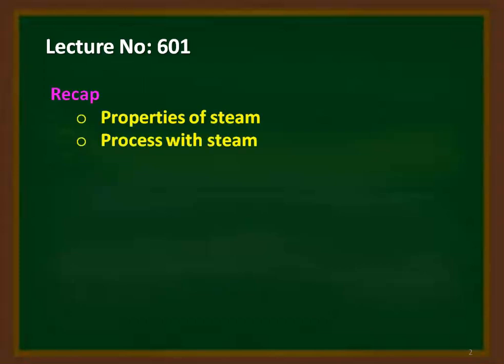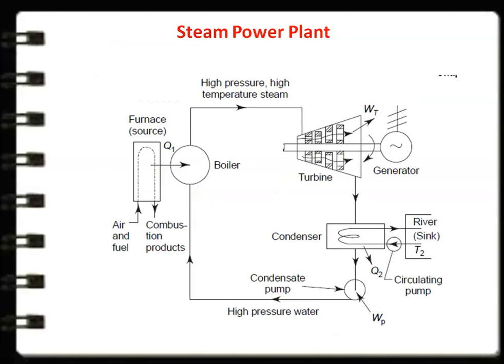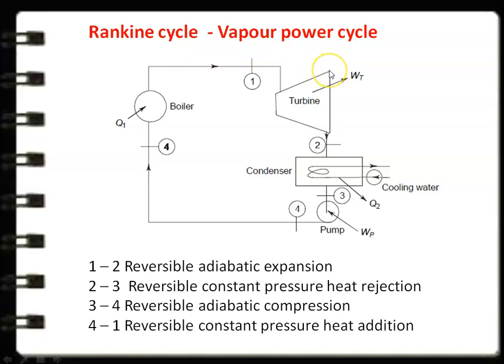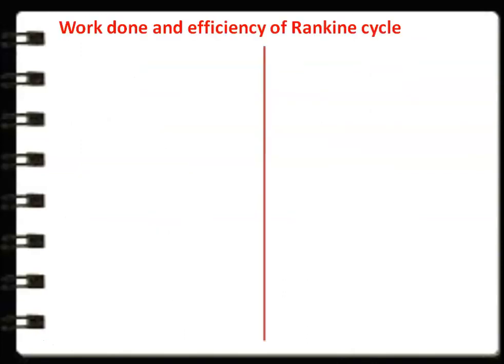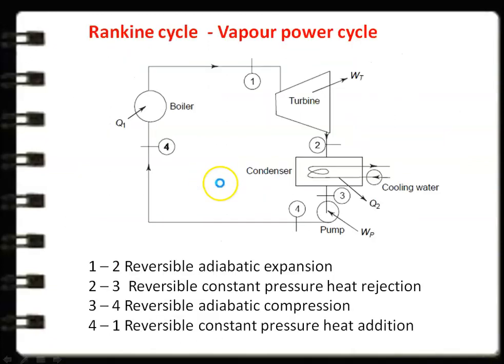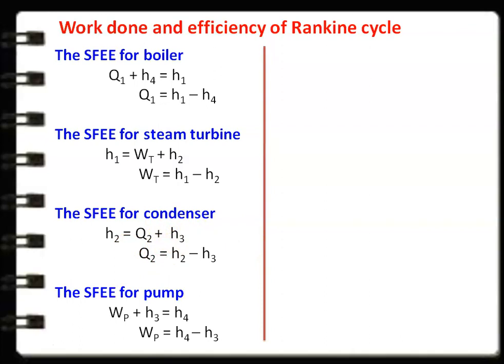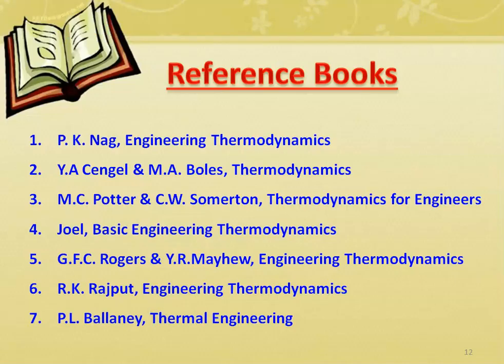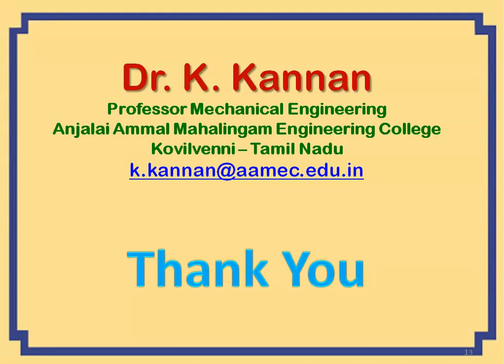ETD 601 Rankine cycle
Rankine cycle, efficiency, steam rate, heat rate, mean temperature of heat addition